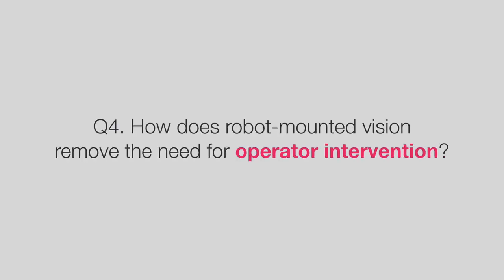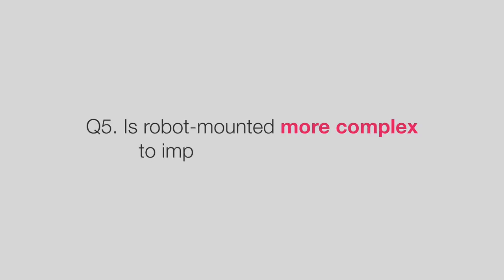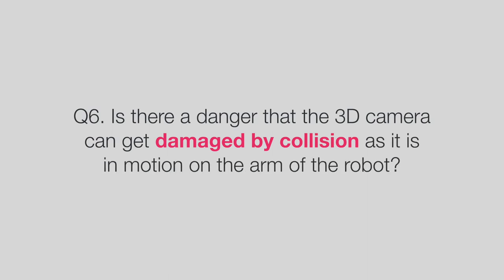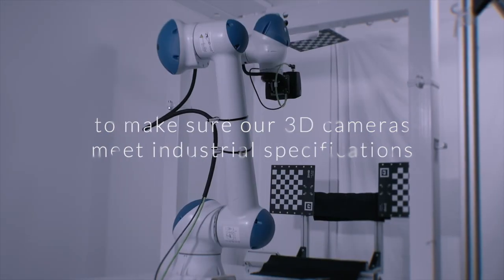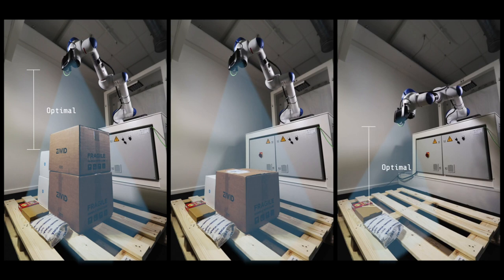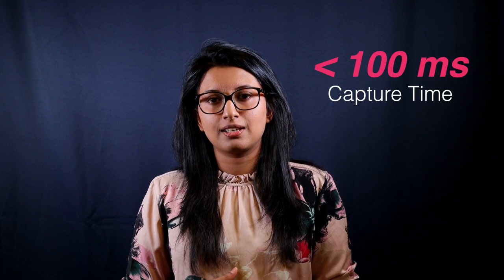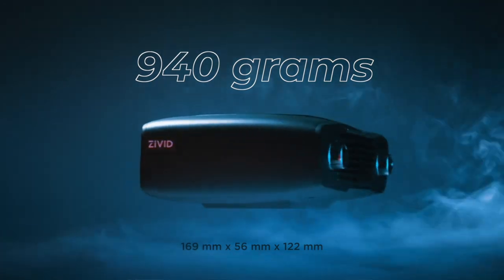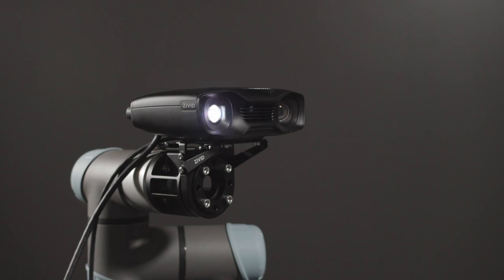Robot-mounted 3D vision | Top 10 FAQs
In this video, we are talking about the top ten frequently asked questions about 3D vision on-arm robot mounting for pick and place applications.

Q1: Can a robot-mounted 3D camera see anywhere in the robot’s working area?
Q2: Does this mean that one camera can allow a robot to capture multiple bins, in multiple areas?
Q3: Is robot-mounted faster or slower than a static mounted vision system?
Q4: How does robot-mounted vision remove the need for operator intervention?
Q5: Is robot-mounted more complex to implement and deploy?
Q6: Is there a danger the 3D camera can get damaged by collision as it is in motion on the arm of the robot.
Q7: Is the working distance very limited with robot-mounted vision?
Q8: Are capture times slower with a robot-mounted 3D camera?
Q9: Zivid Two is very small does that mean it is limited to what it can do?
Q10: How do I attach the Zivid Two to the robot arm?

MB015KVPQOPO5IJ